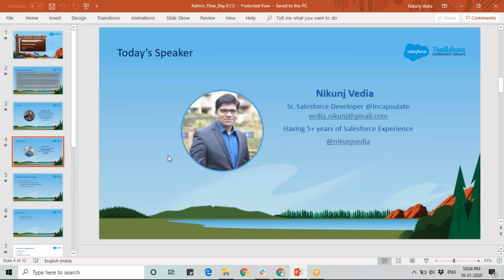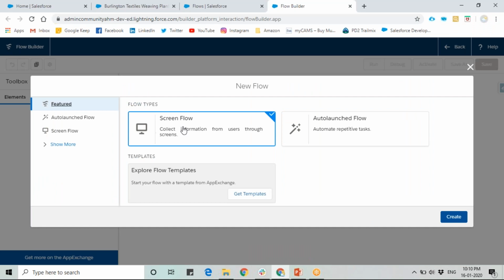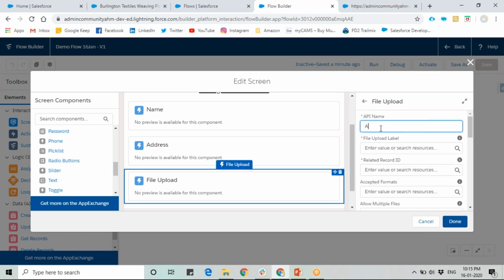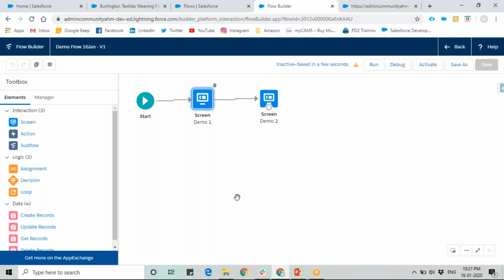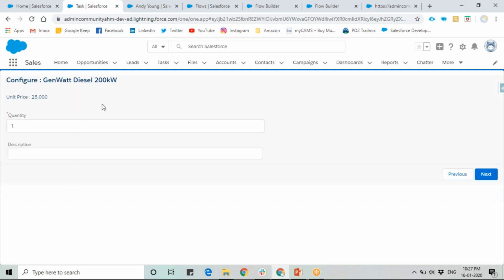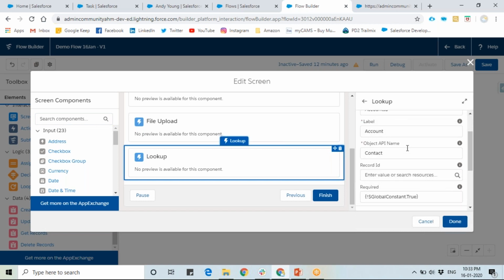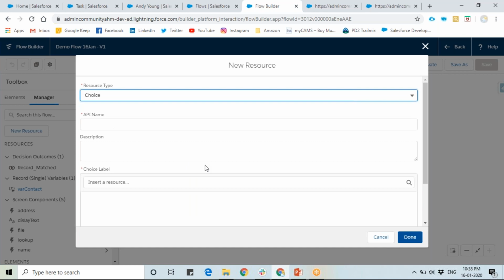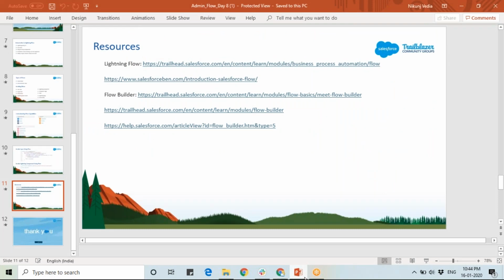8 Automation Tools - Flow, Flow Builder by Nikunj Vedia